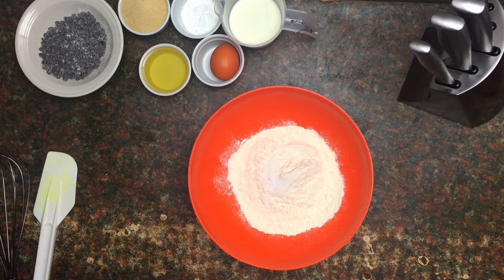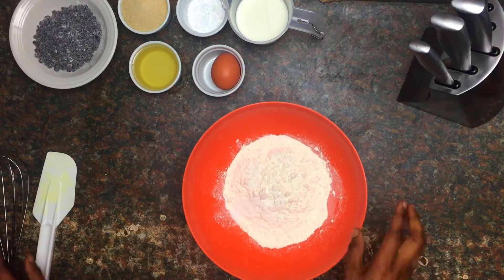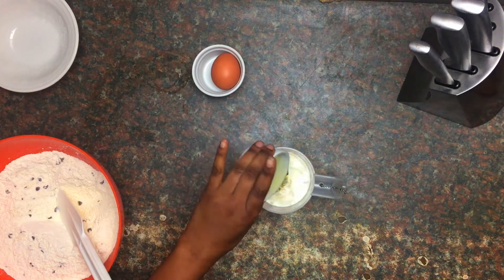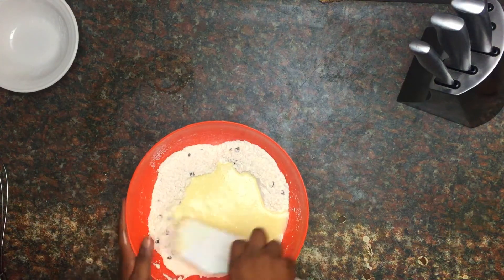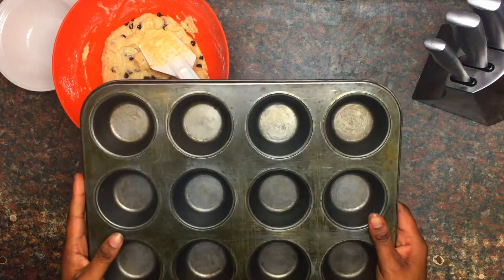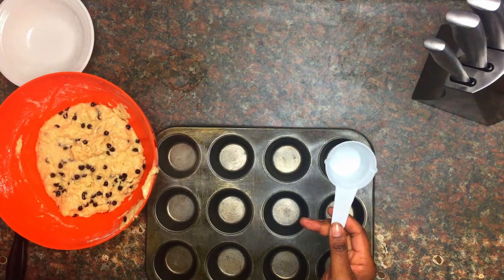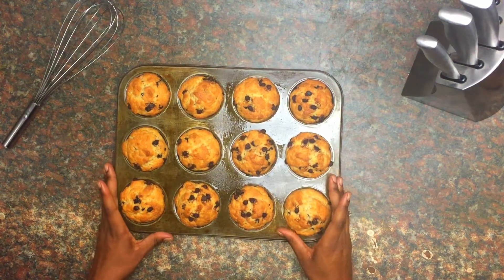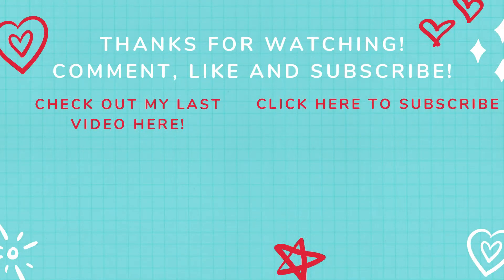How to make quick and easy chocolate chip muffins!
This is a quick and easy recipe perfect for breakfast, tea time or anytime snack. The muffins are soft, fluffy and delicious. This recipe yields 12 small muffins or 6 large muffins

INGREDIENTS:
2 cups flour
1/2 cup sugar
3 teaspoons baking powder
1/2 teaspoon salt
3/4 cups milk
1/2 cup vegetable oil
1 egg
3/4 cup chocolate chips
Muffin cups/baking spray

TIP: Toss chocolate chips in a little flour to prevent them form sinking to the bottom when baking
Let Muffins cool in the pan for about 5 minutes before removing